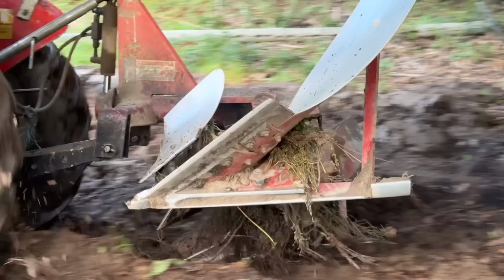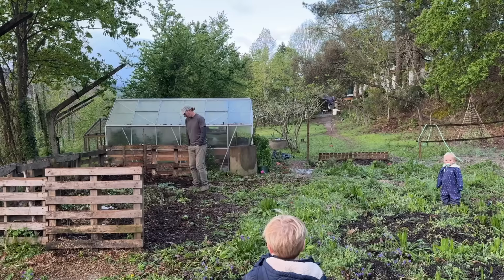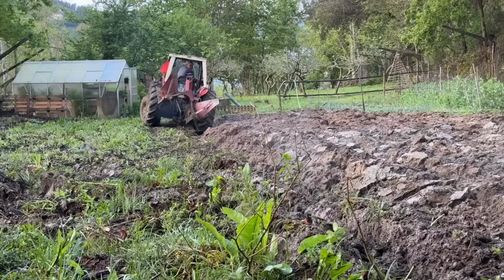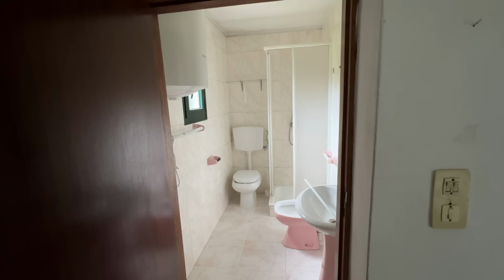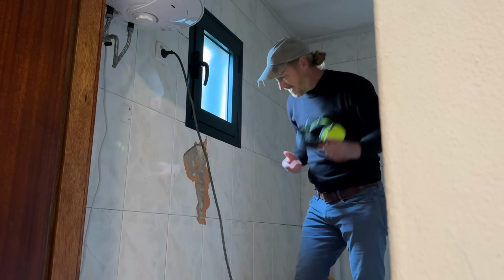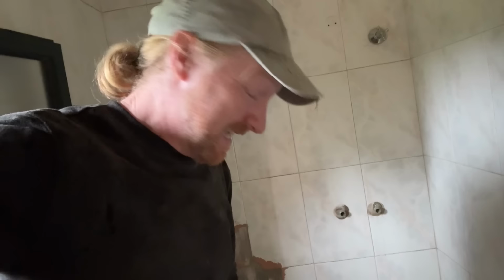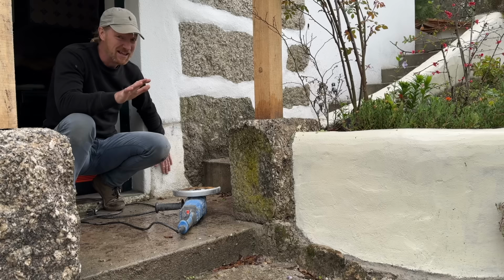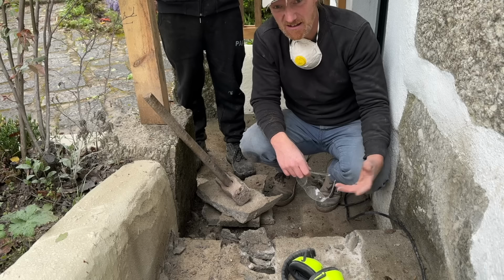She's been Waiting Weeks for This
Tara and the boys head for Africa, leaving John on the farm in Northern Portugal, alone. It's time to get to work and get that stone house renovation properly underway.